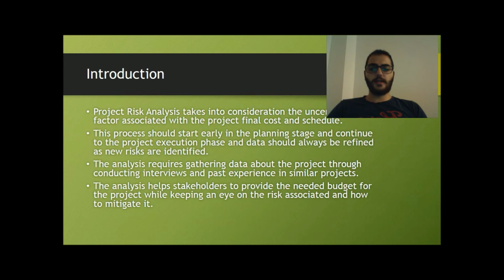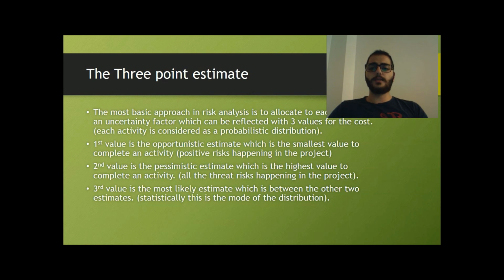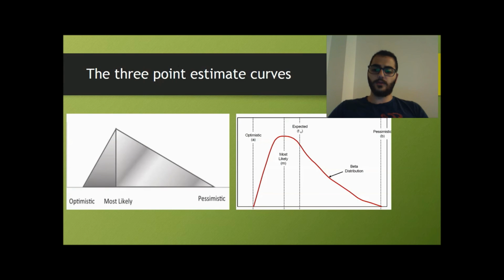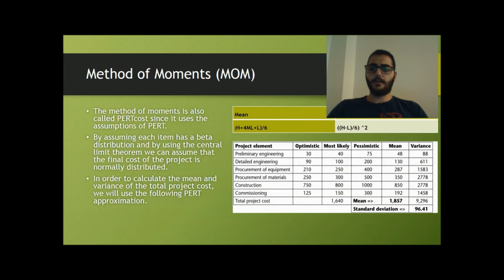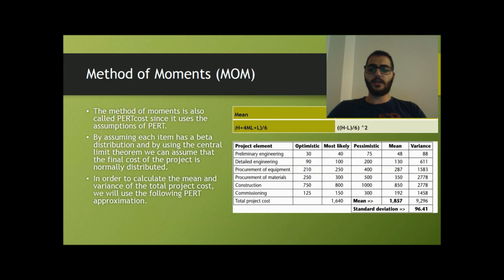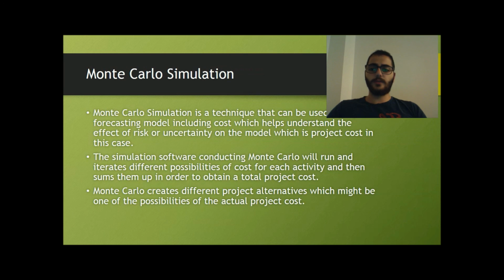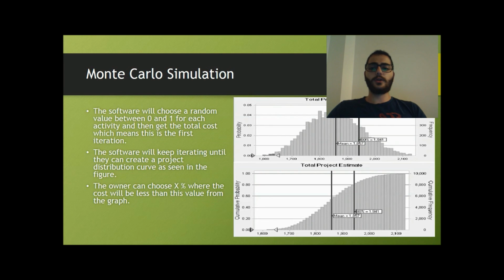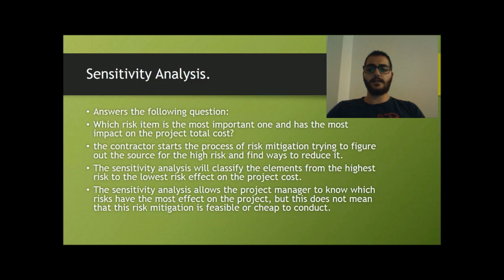Video cost risk analysis- Elias Al Akiki